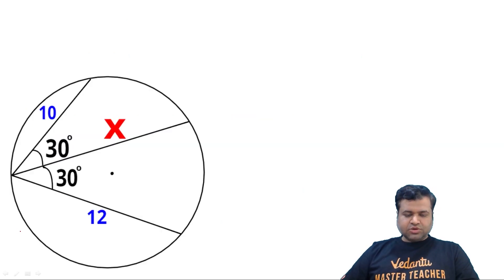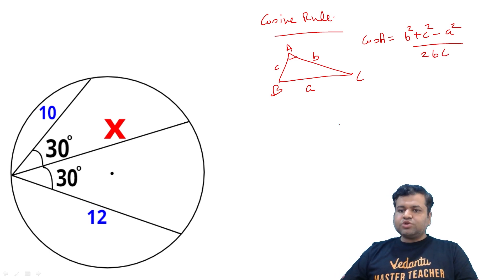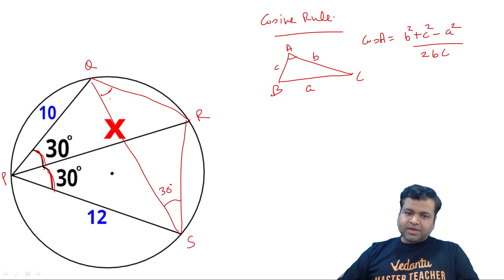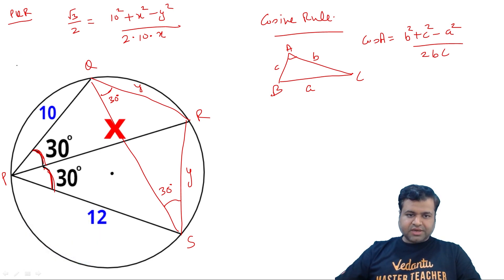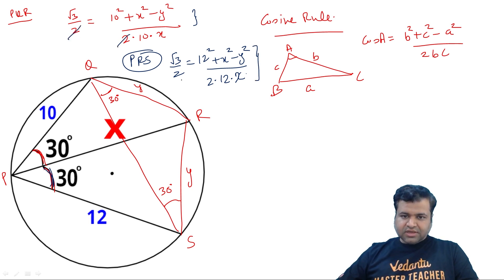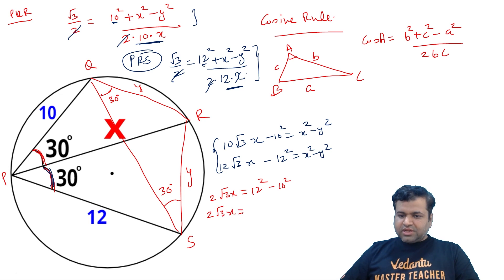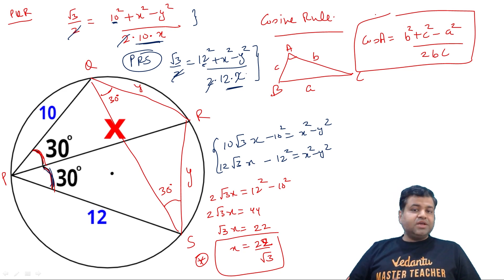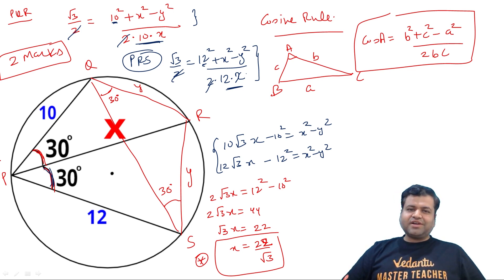IOQM 2021-22 | Geometry Gems Q.14 | IOQM Preparation | IOQM Exam | Chetan Garg | VOS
Original Price - Rs. 10000/-
Discounted Price - Rs. 2777/-

The Stage is ready and the opportunity is coming knocking at your door, get ready to ACE NTSE with Vedantu’s Experience Master Teachers. Vedantu is back again with a golden chance to help you to be an NTSE Scholar. Last year we backed more than 350 aspirants clear NTSE Stage-1 & Stage-2 Exams. Now, the opportunity comes knocking at your door. Appeared for NTSE Stage-1 Mock Test on 26th September 2021. The Top scorers of this test will get up to 100% Scholarship for upcoming NTSE & Foundation batches.

Here is your chance to ACE your Olympiad Preparations and Excel in Olympiads with Vedantu. Enrol now for the Vedantu Olympiad Litmus Test absolutely free. Grab your ticket to enter into Vedantu’s World of Elite Education. Get mentored by India’s Top Olympiad Teachers and Excel in various National & international olympiads.

Excelling in Olympiads has just got very easy come start preparing with VOS and conquer every Olympiad. Click on the Link and Fill the Form to know more

Want to excel in IOQJS? Do it with ease, Register for Vedantu Olympiad Wizard All India IOQJS Mock Test Series absolutely free because the road to the gold begins now.

👉 Click the link to register now for VOW All India IOQJS Mock Test 3 (Grade 9) @ - 17th October 2021